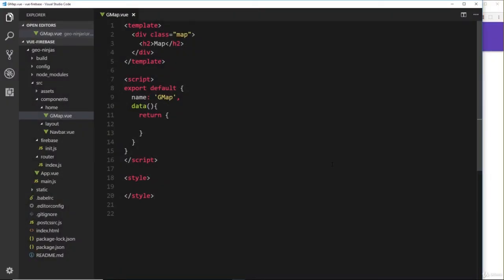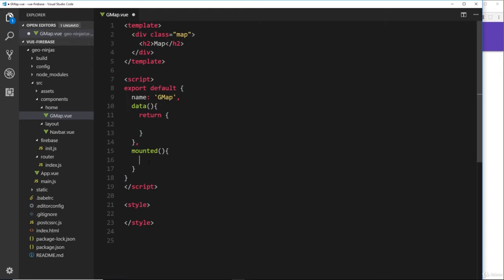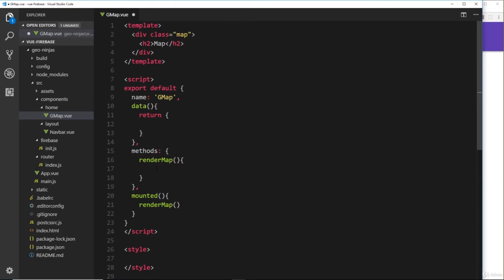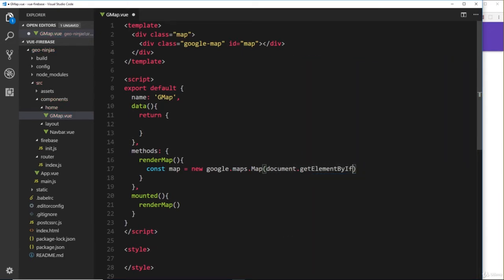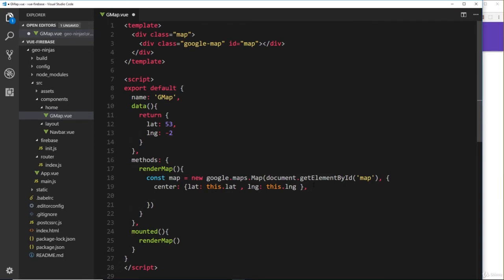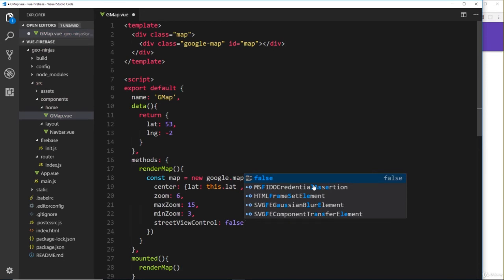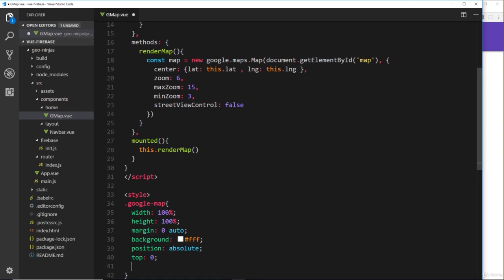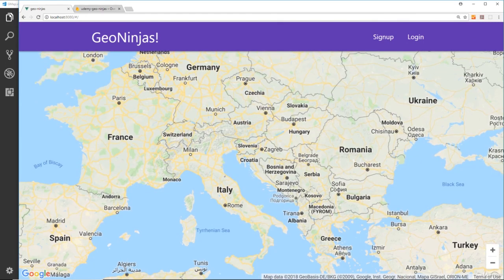Project - Geo Ninjas in vue.js 7 Creating a New Map